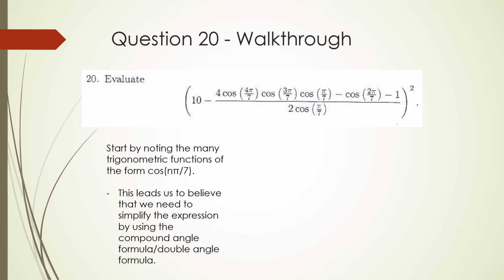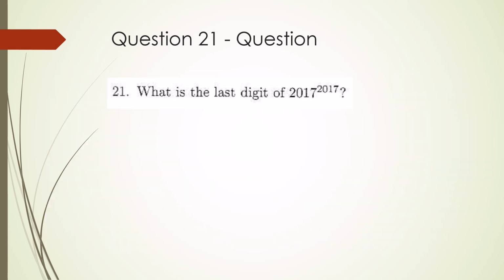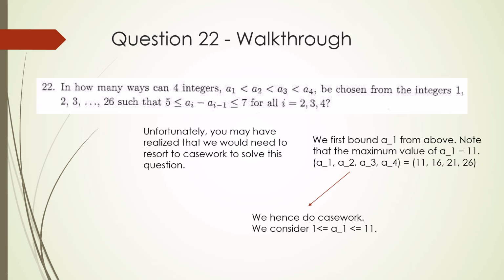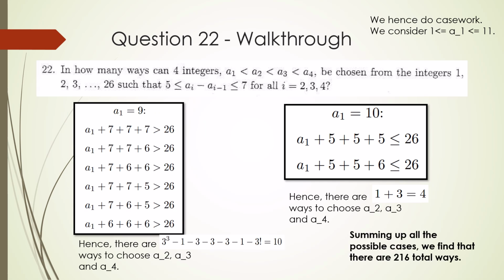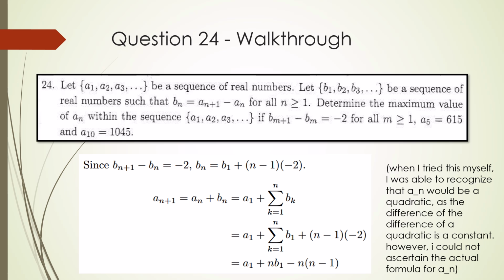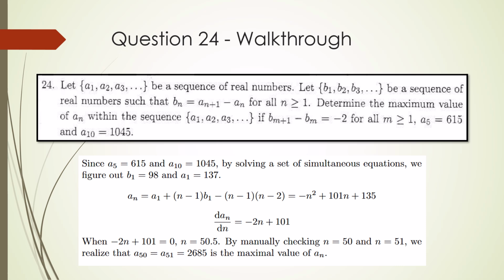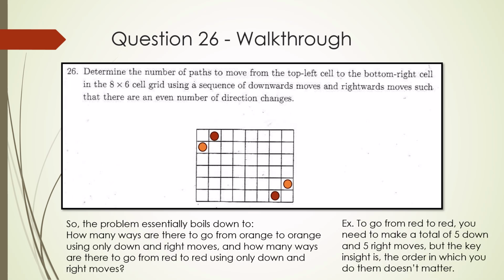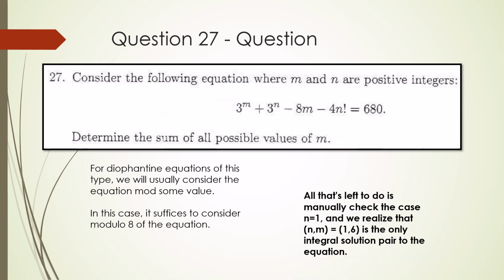SMO 2017 Senior Round 1 Walkthrough, Q20 - 27